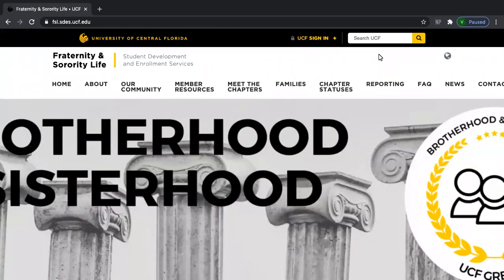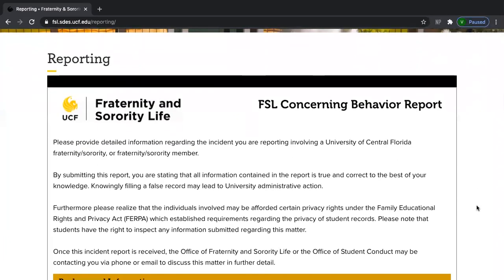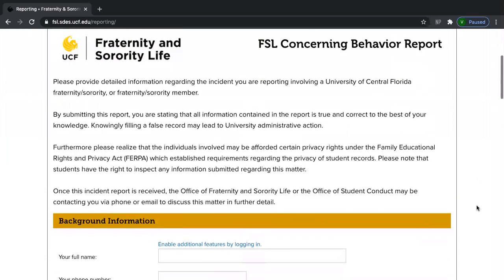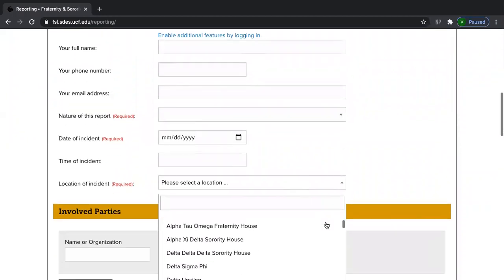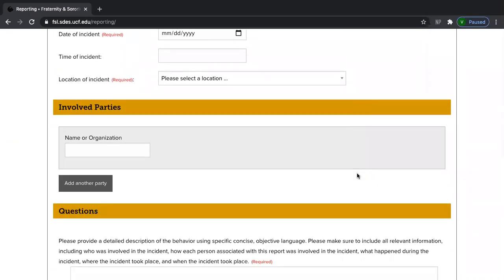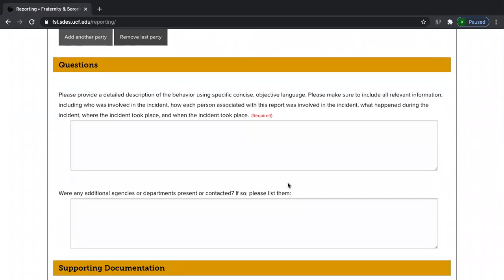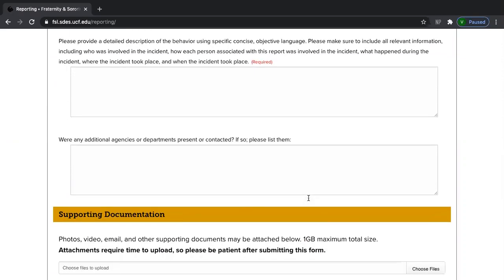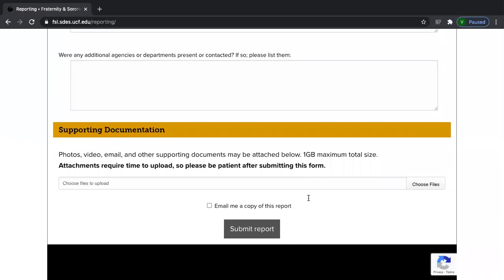FSL Reporting Tutorial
This tutorial shares a detailed overview of how to complete the FSL Concerning Behavior Report on the UCF FSL website.